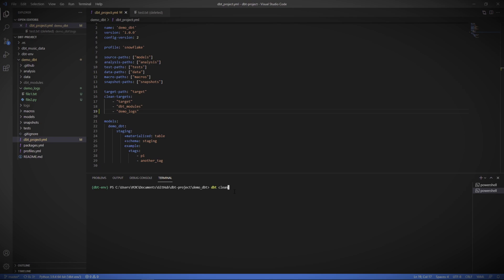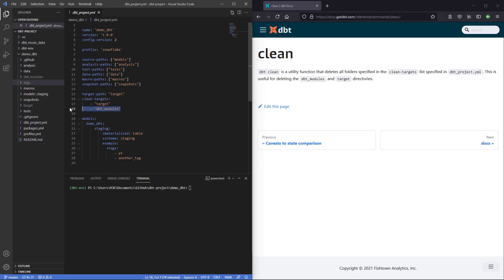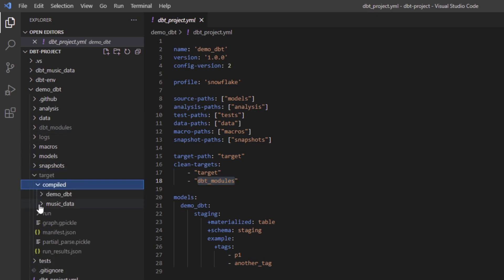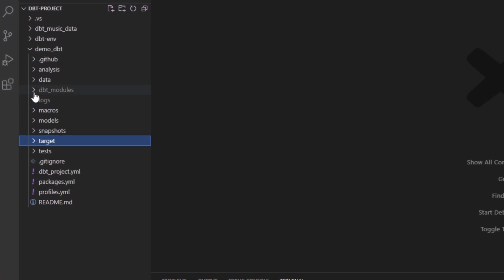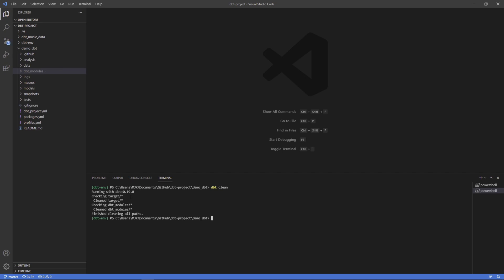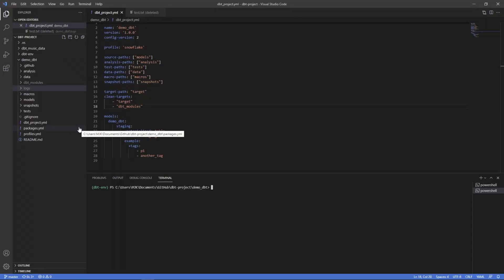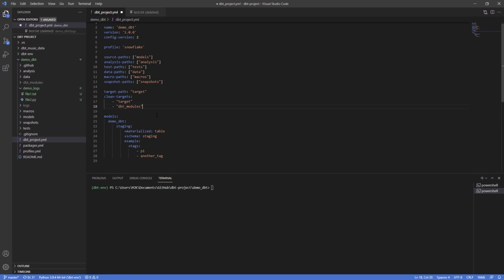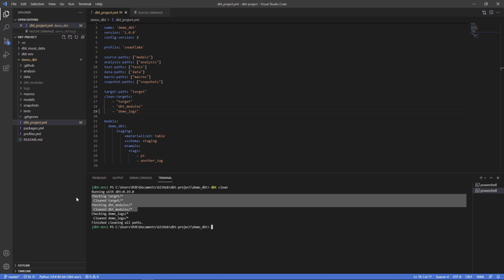How to "clean" your dbt project files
dbt clean is a utility function that deletes all folders specified in the clean-targets list specified in dbt_project.yml. This is useful for deleting the dbt_modules and target directories.

In addition, you can add additional directories to clean as you see fit (ex. maybe you have some other log files that can become stale w/ time). In this video, we will walk through the steps for using dbt clean and adding to this config.

Timestamps:
00:00 - Intro
00:31 - Using DBT Clean
02:09 - Add to Clean Targets
03:14 - Closing

Title & Tags:
How to Clean Your dbt Project Files | dbt Clean | dbt labs | dbt Tutorial